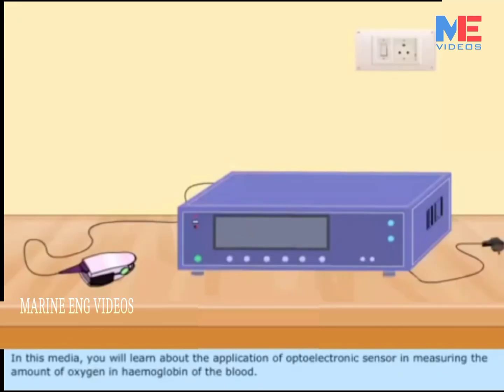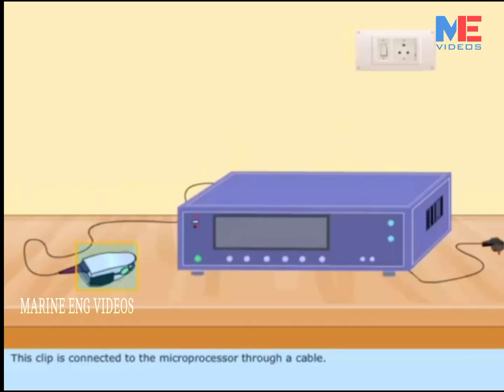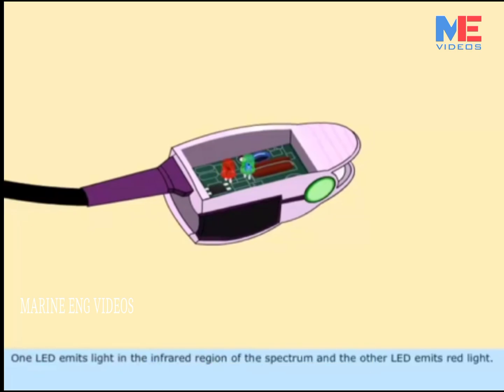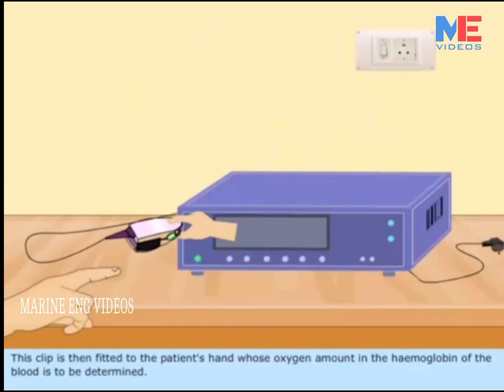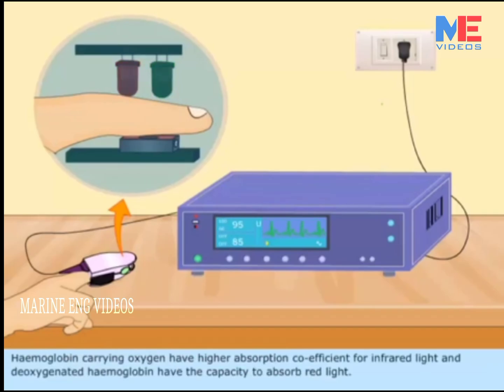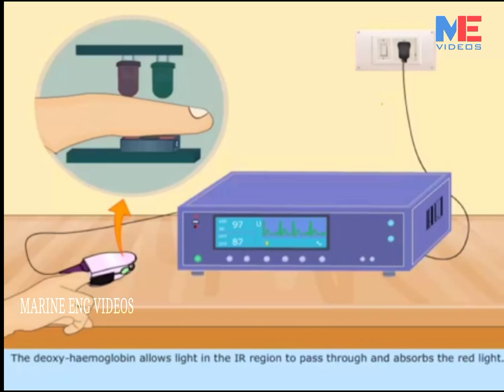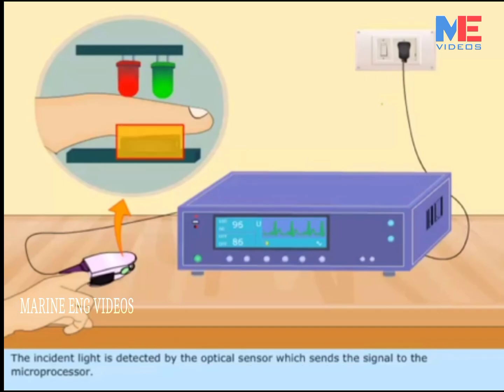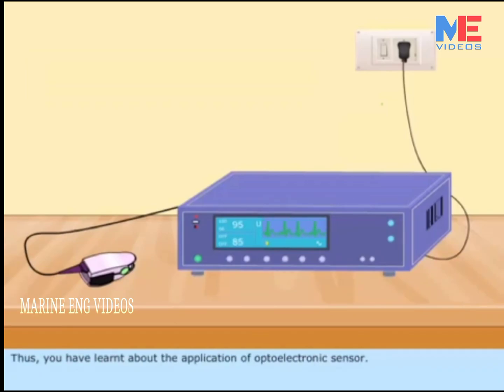Understanding Optoelectronic Sensors | Marine Engineering Explained | Marine Eng Videos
Welcome to Marine Eng Videos, your hub for marine engineering education and technology insights.
In this video, we dive deep into Optoelectronic Sensors — how they work, their principles, and their critical role in marine automation systems.

This video is perfect for marine engineering students, technicians, and professionals who want to strengthen their understanding of modern ship instrumentation and sensors.